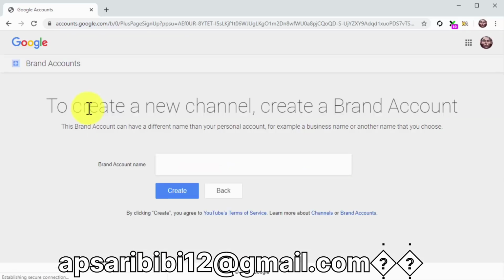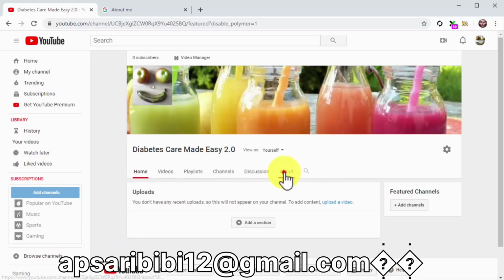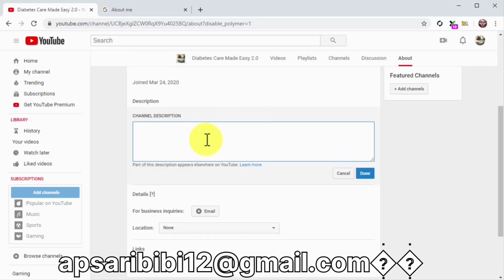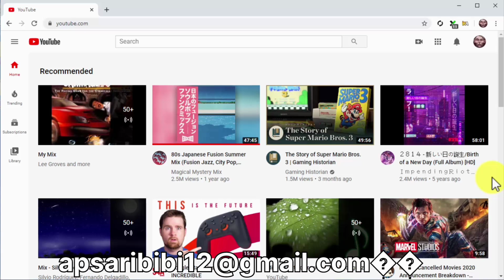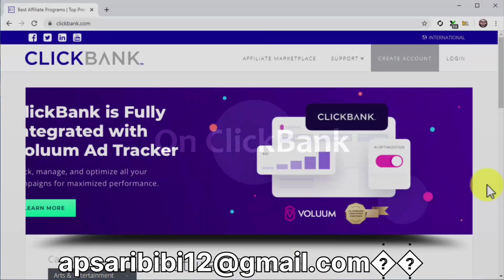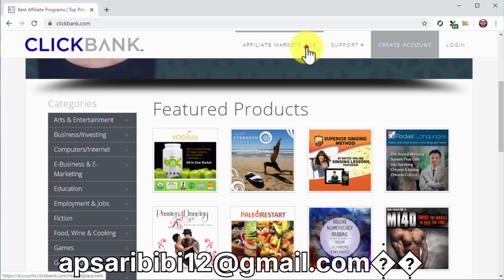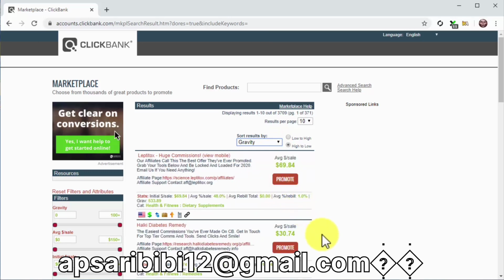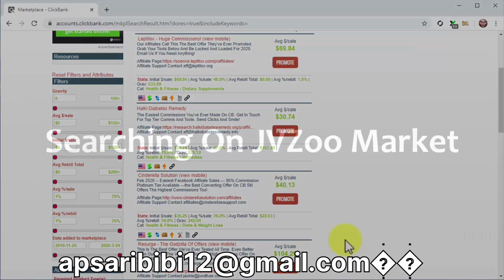How to Become a YouTuber: Step-by-Step Guide for Beginner